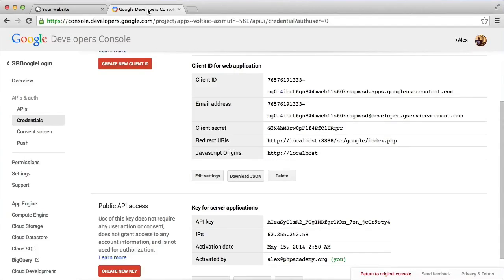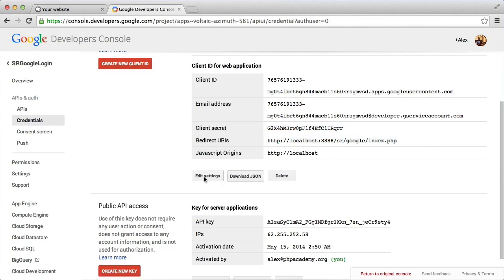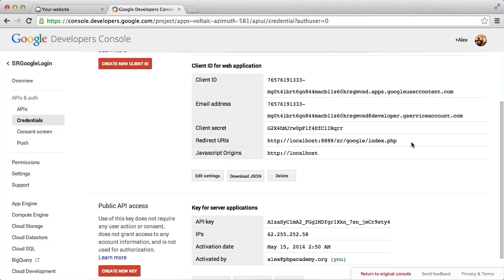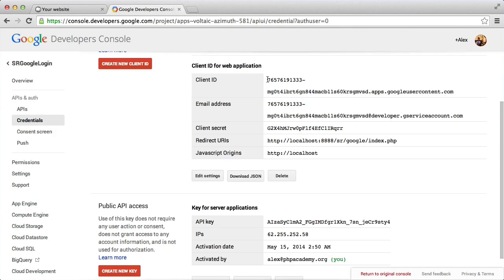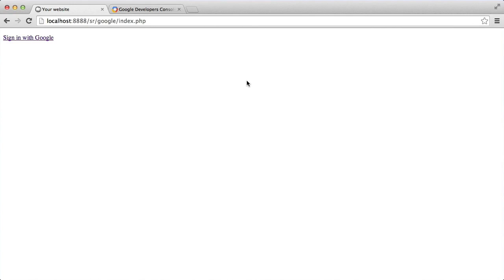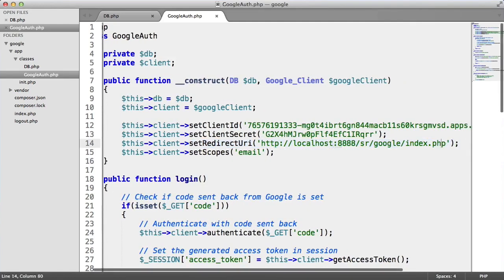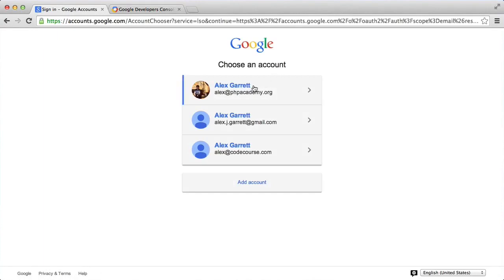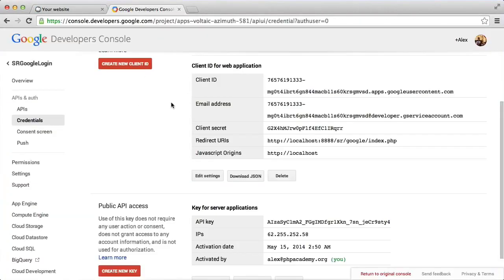1 Authentication with google